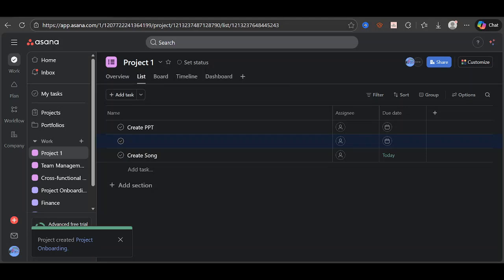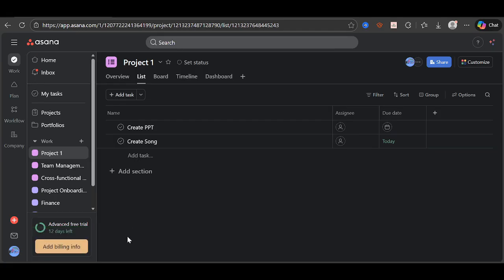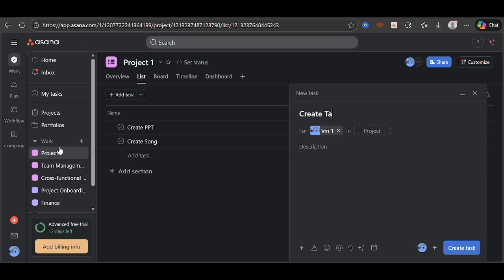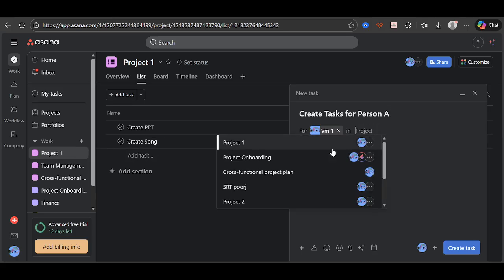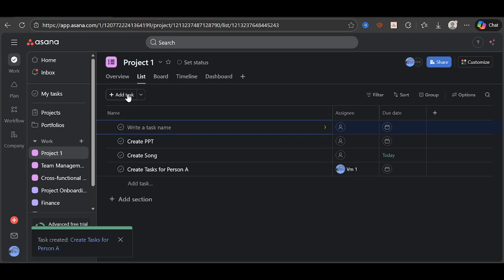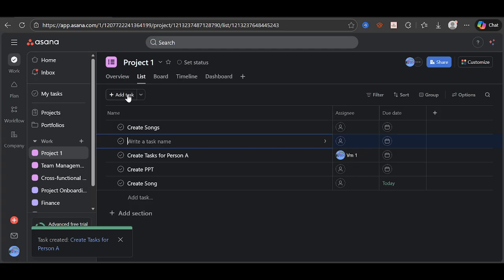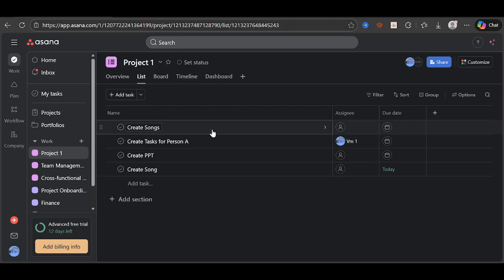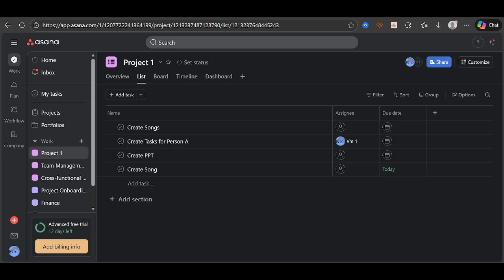How To Create A Task In Asana 2026 (Easy Tutorial)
In this video, we guide you through the process of creating a task in Asana, a leading project management software that helps teams stay organized and productive. Whether you're a beginner or looking to enhance your project tracking, this tutorial covers everything you need to know to set up tasks efficiently.

By the end of this video, you will learn how to create tasks, assign them to team members, set due dates, and add descriptions. Enhance your project management skills and streamline your workflow. Watch till the end to ensure you make the most of Asana's features!